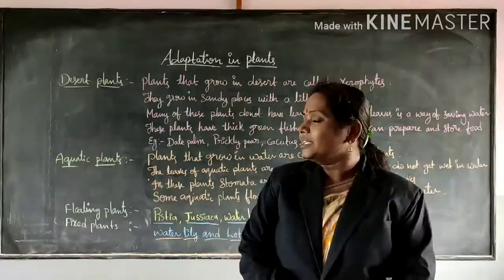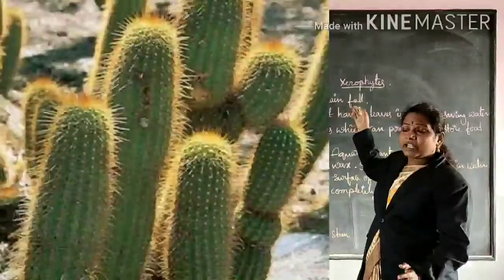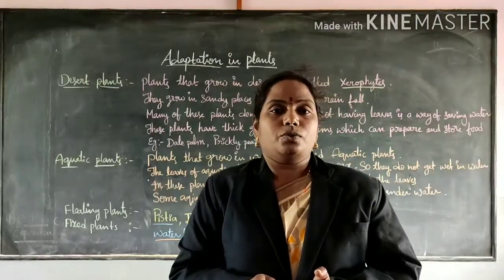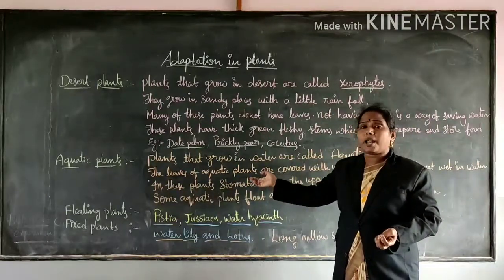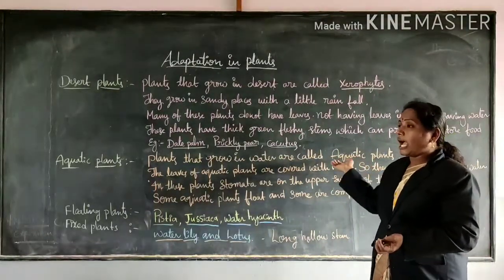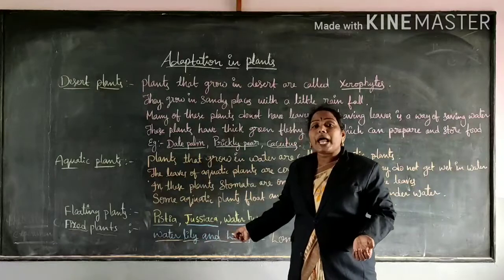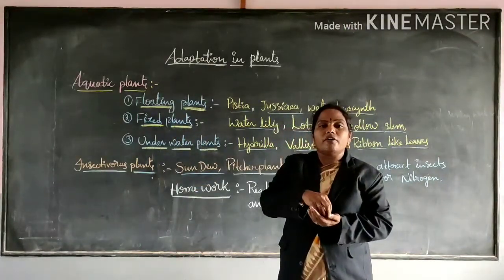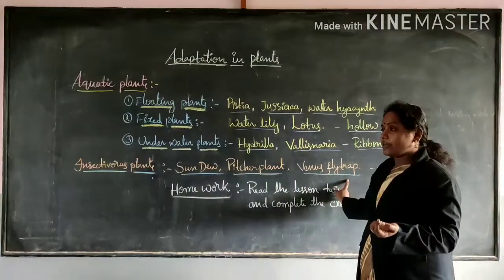5th class science 3rd video